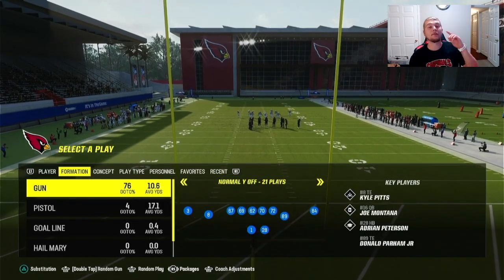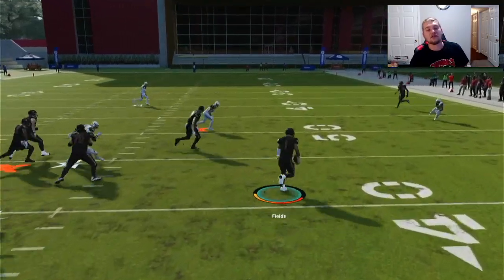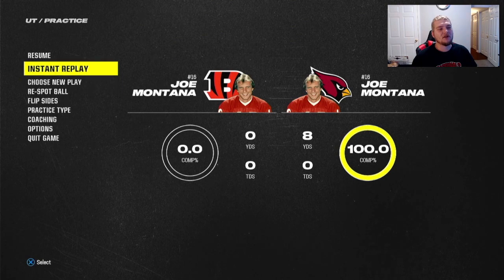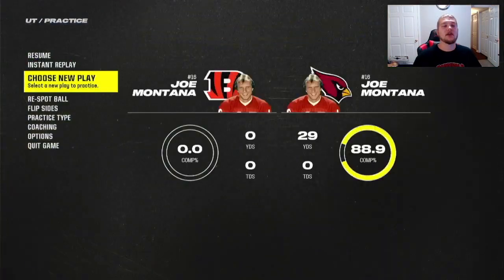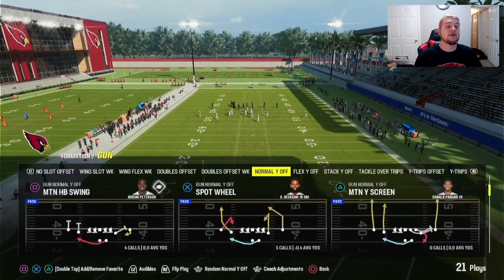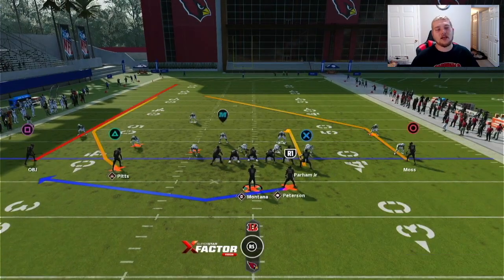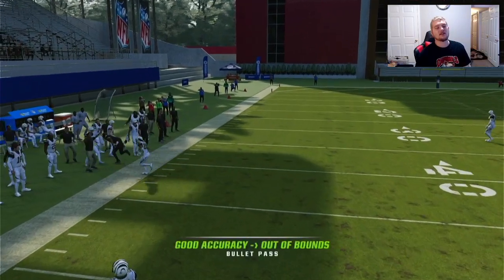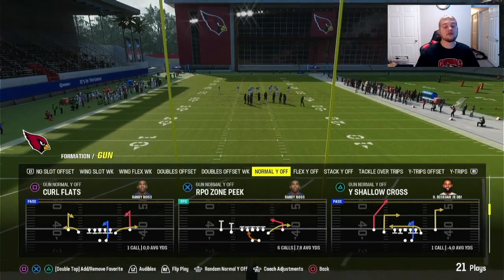The glitchiest option scheme in Madden 24 (Spread Offensive Ebook)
DOMINATE Madden with this unstoppable run play. Make madden fun again! Hope you guys enjoyed this one and don't forget to let me know your favorite style of ebook so we know what to do on the channel moving forward!